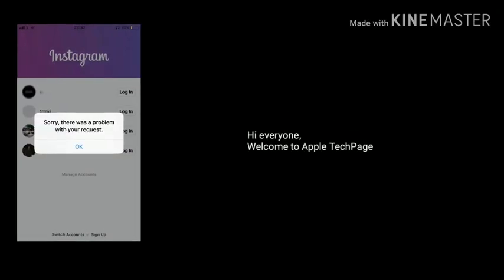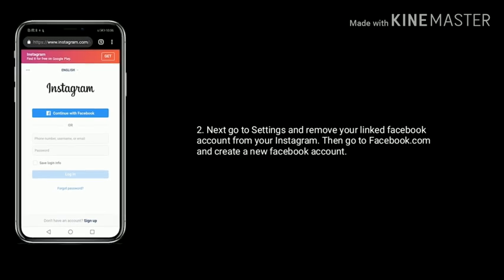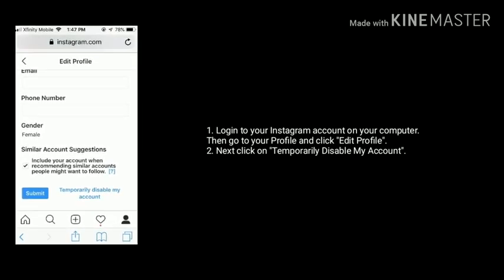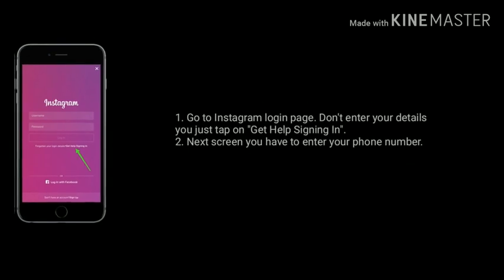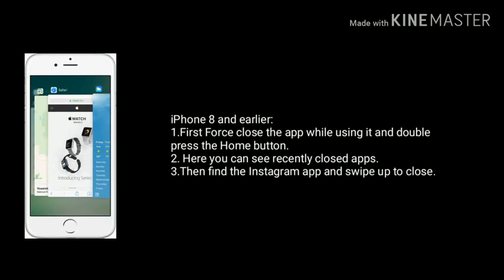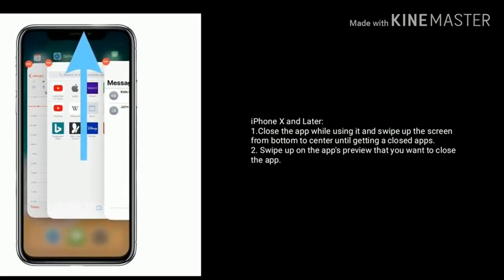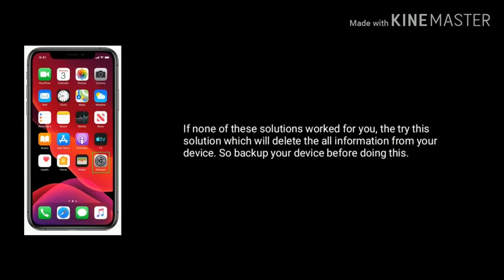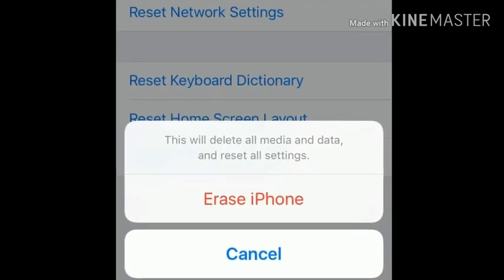How to Fix Sorry there was a Problem with your Request in Instagram on iPhone in iOS 13 [2019]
How to Fix Sorry there was a Problem with your Request in Instagram on iPhone in  iOS 13,  there was a Problem with your Request in Instagram on iPhone in  iOS 13 on iPhone.